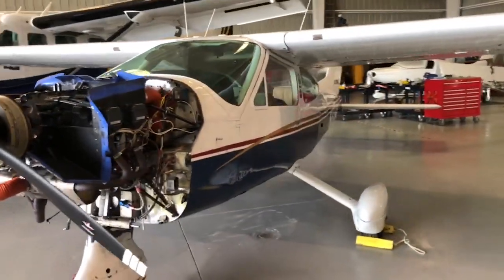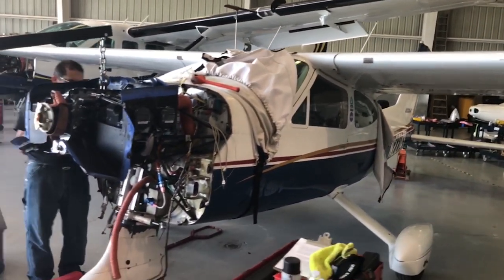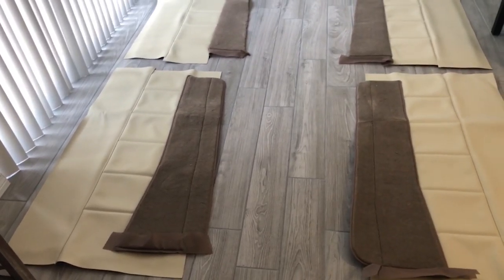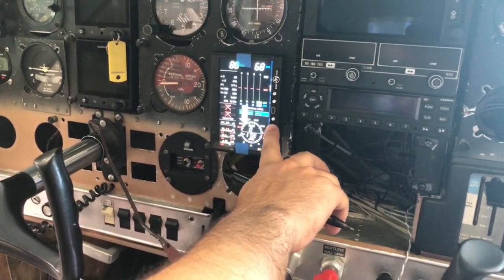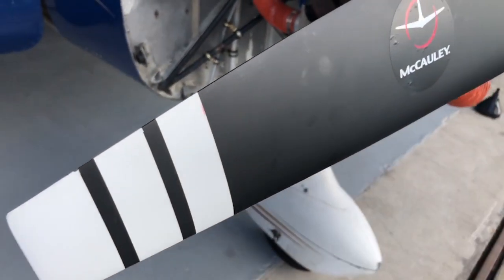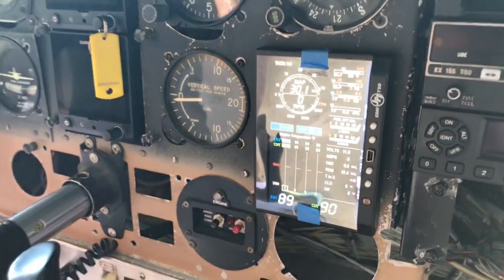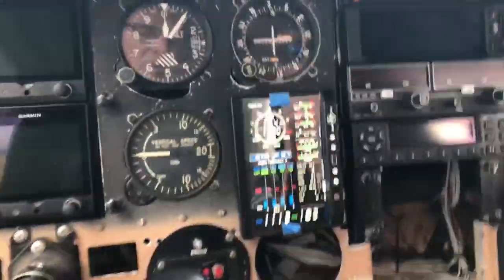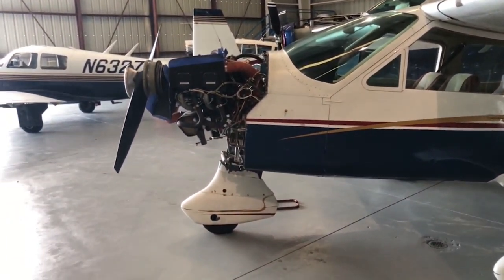We Are Getting Close!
The final phases of a Lycoming 0320 E2D engine overhaul and JPI 900 engine monitor install.

3 months, almost to the day and we are almost there.  Looking back I didn’t realize how big of a project this was until it almost over.

The JPI 900- engine monitor- is something that requires a lot of programming to install in the aircraft, and there is a lot more to it than just installing it- for one thing the fuel system needs to be calibrated so you have to completely drain your tanks, and add fuel by 5 gallon increments and it takes a while.  You'll have to make sure your fuel tank senders are in good shape.

So from here, the process is:  an initial start up, run and mag check to check for any leaks-  this should be as brief as possible and to make sure all the sensors in the JPI are functioning,…  so are you ready???

And the good news is everything worked!